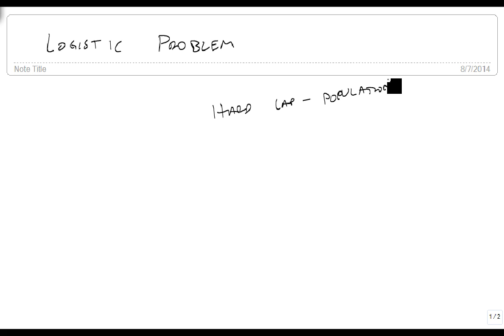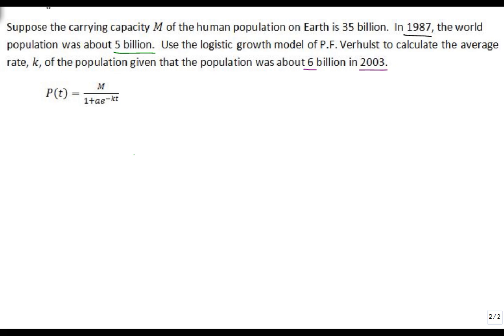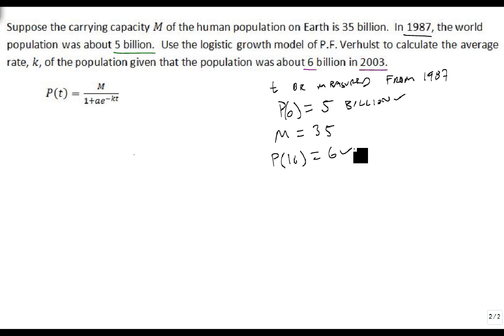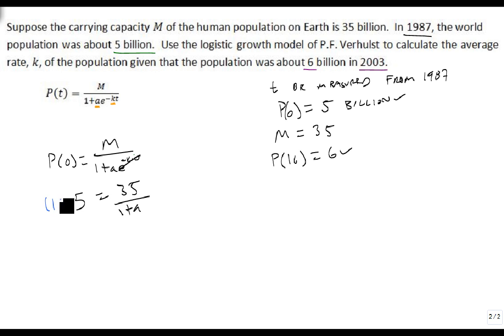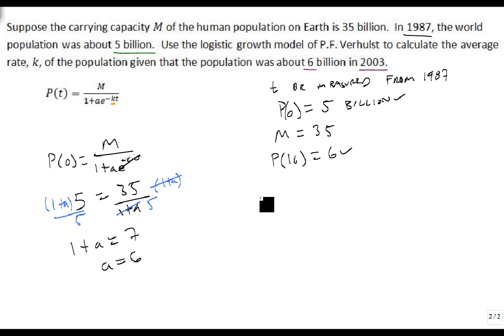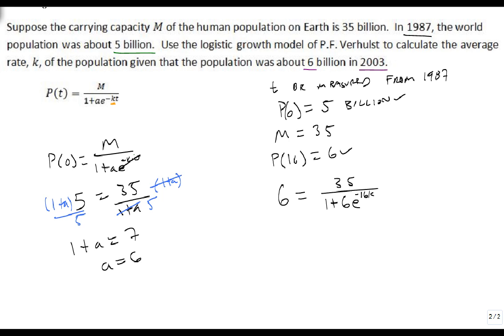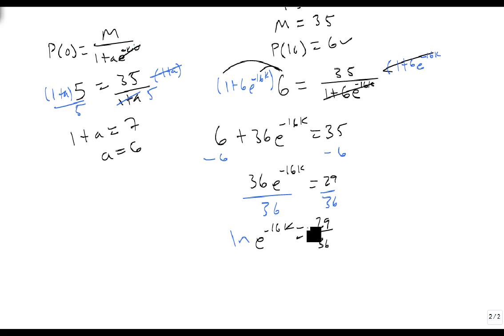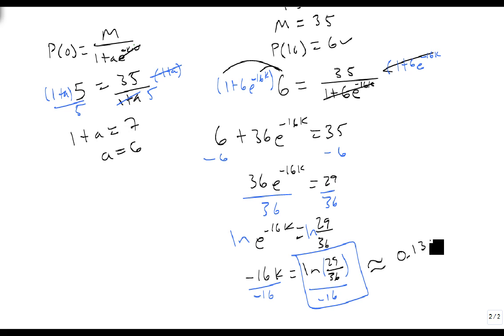Logistic Growth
This video shows how to solve problems that involve logistic growth of a population.  I.e., growth of a population that has some definite maximum in its environment.